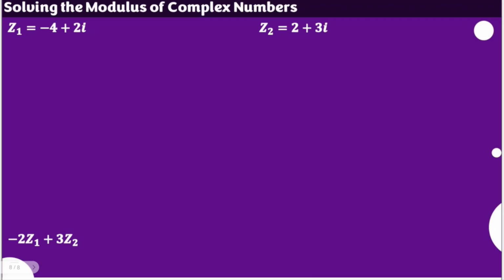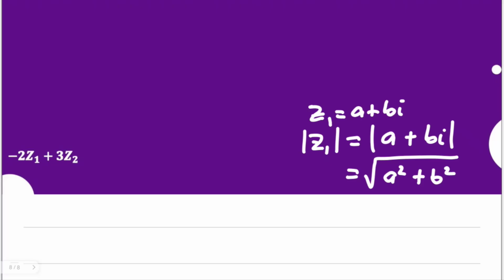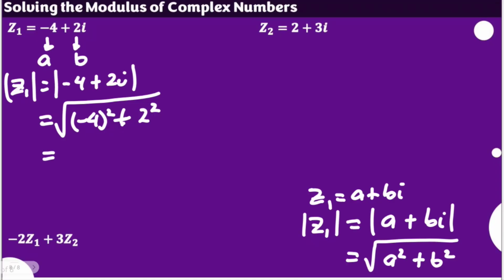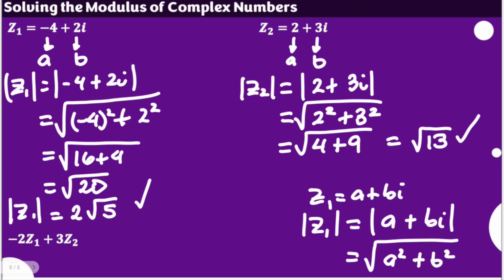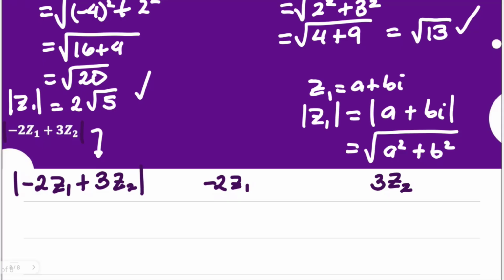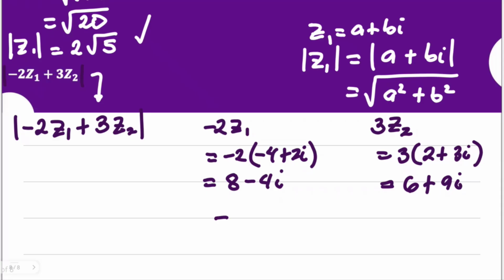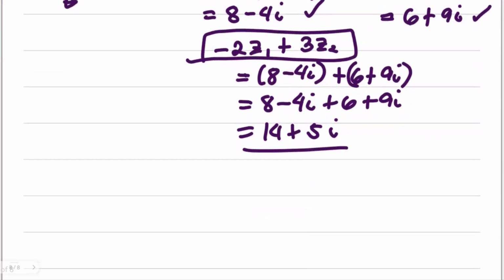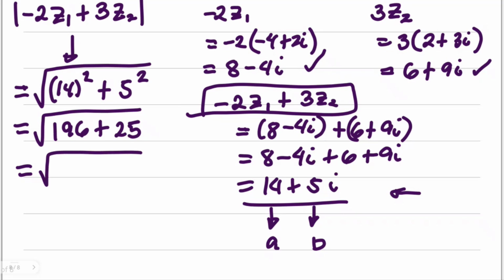Solving the Modulus of Complex Numbers || Complex Analysis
Solving the Modulus of Complex Numbers II Complex Numbers || Complex Analysis